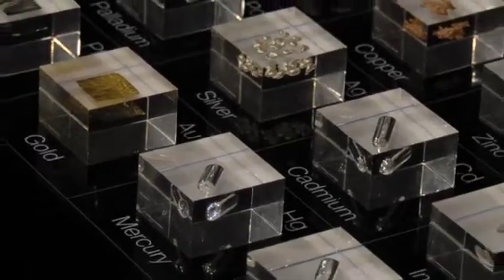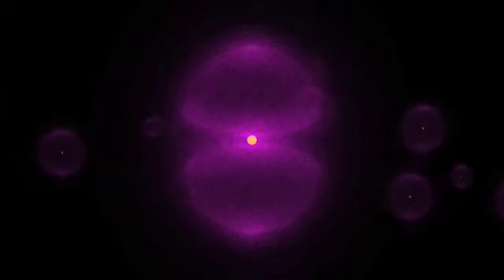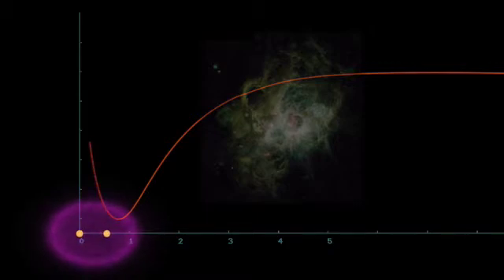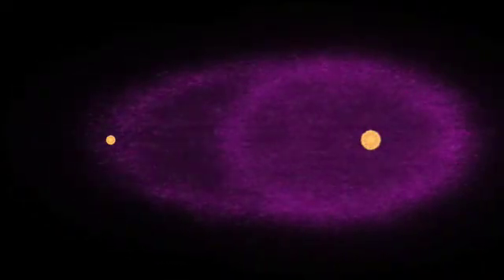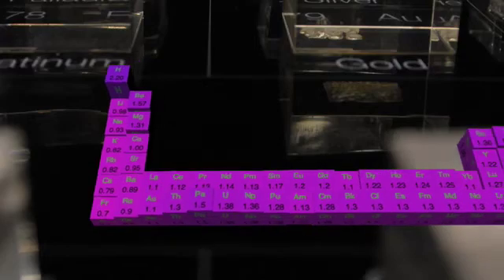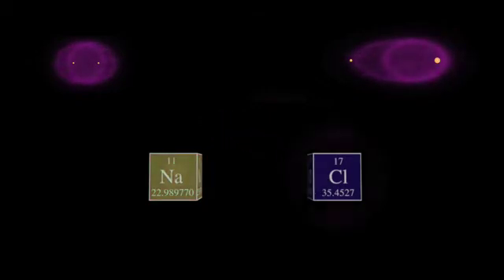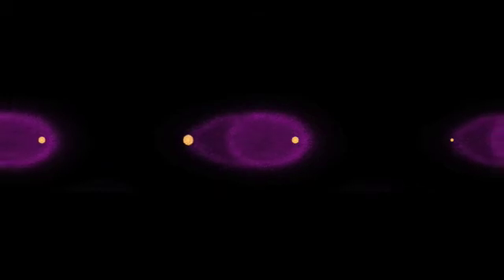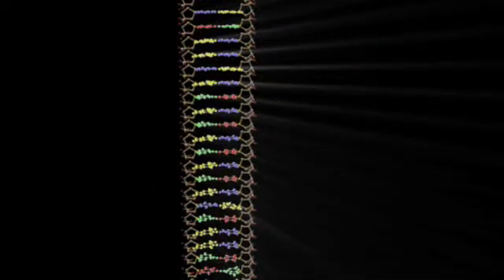Cassiopeia Project - Chemistry 4 - Chemical Bonds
This is a collection of unrelated short videos in the field of chemistry. Did you know that there are nearly ninety stable elements? Or that the largest of them can contain close to 800 fundamental particles joined in a complex but stable structure? Well you are mere minutes away from understanding how structure comes about.